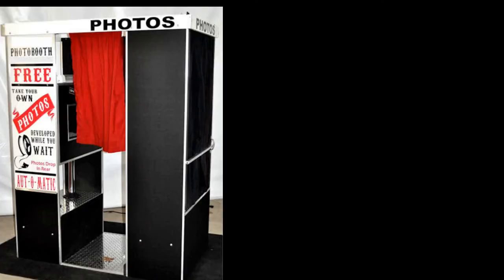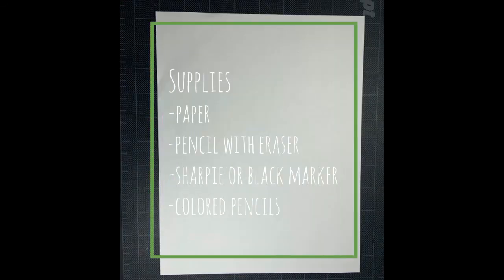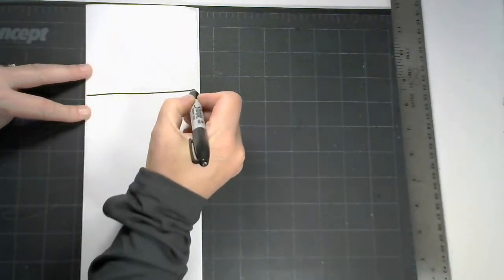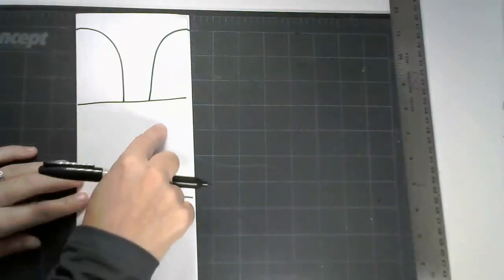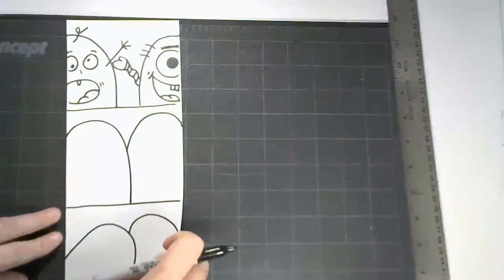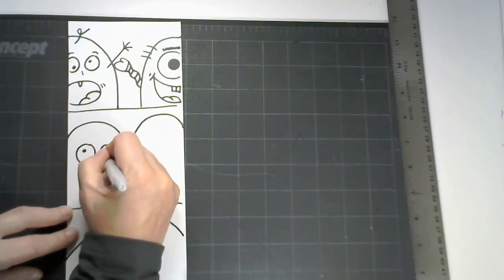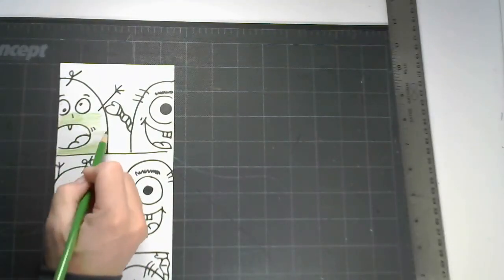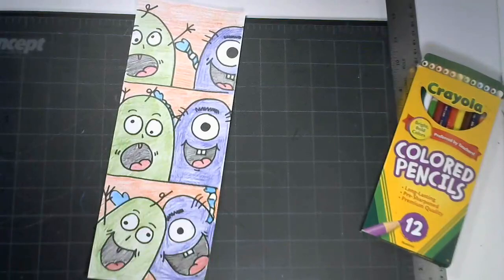Monster Photo Booth lesson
A fun art lesson to show space and line.